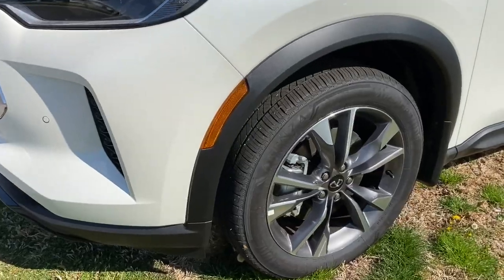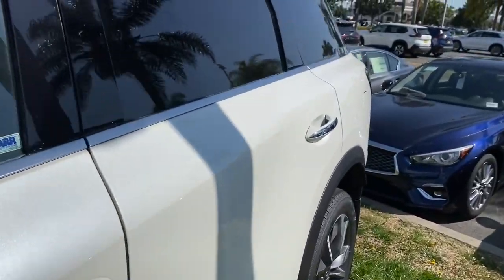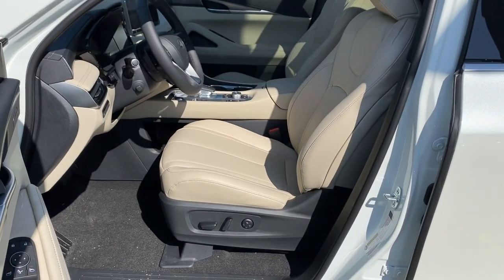2023 INFINITI QX60 Cerritos, Los Angeles, Anaheim, Huntington Beach, Long Beach, CA PC347947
Majestic White New 2023 INFINITI QX60 LUXE available in Cerritos, California at Cerritos Nissan. Servicing the Los Angeles, Anaheim, Huntington Beach, Long Beach, CA area.

Cerritos Nissan
18707 E. Studebaker Rd

2023 Majestic White INFINITI QX60 LUXE FWD 9-Speed Automatic 3.5L V621/26 City/Highway MPG